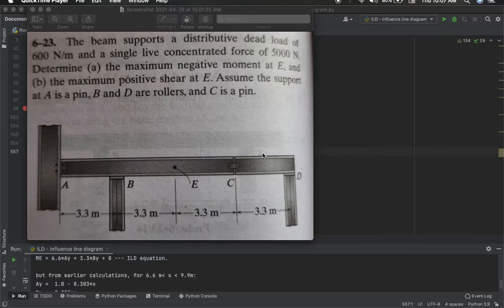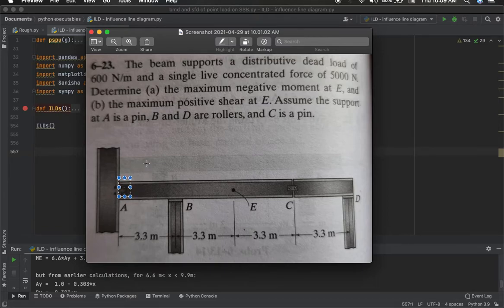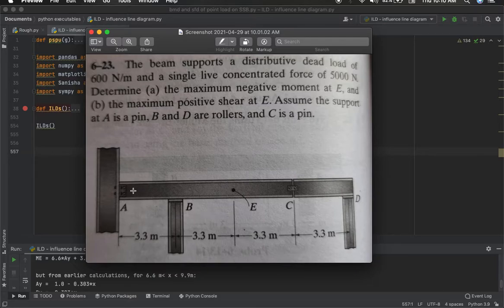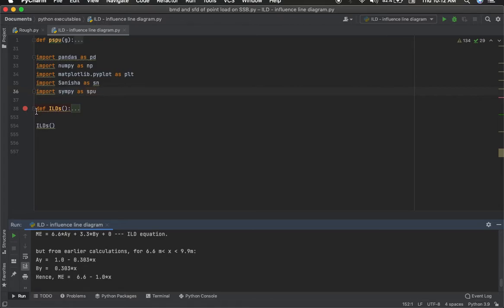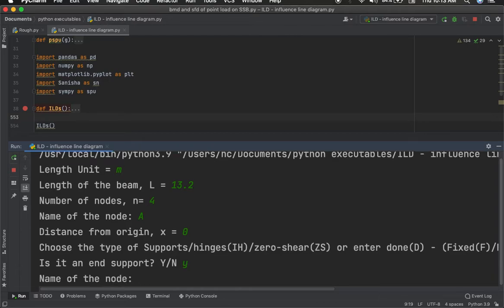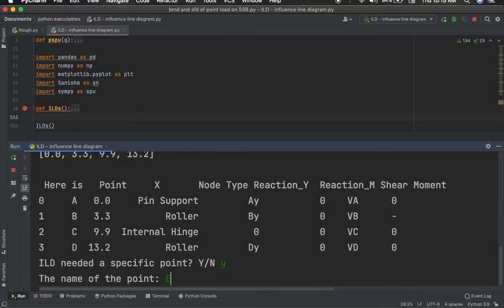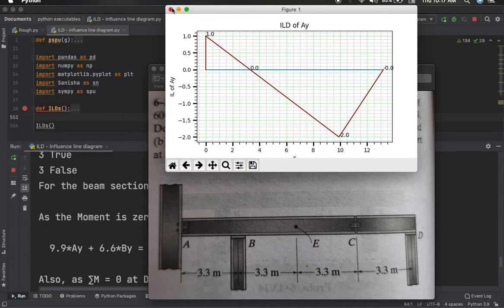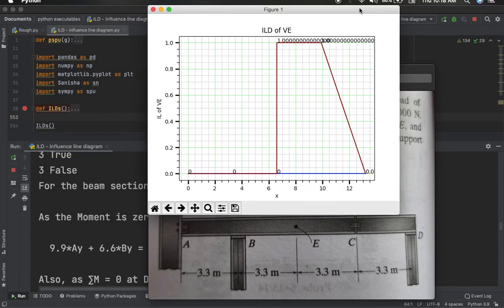Python Program for Drawing Determinate Beam ILDs(Influence Line Diagrams)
Drawing the ILDs for beams becomes hectic when the number of nodes/supports increases, or when there are zero-shear points, internal hinges and inconvenient decimal values of nodes involved. This program works fine with any number of supports or internal hinges etc, given that the beam is determinate. It finds out the equations for every reactions, draws ILD of each reaction, and also you can specify any particular point where you need the ILD for shear or moment.